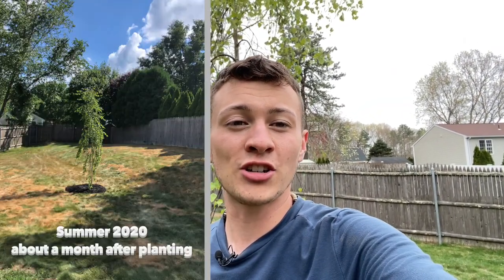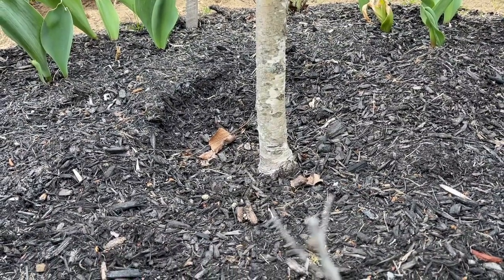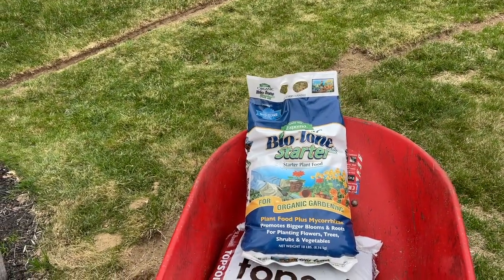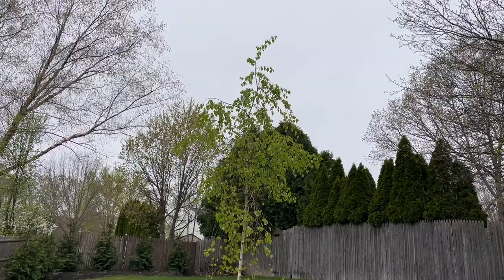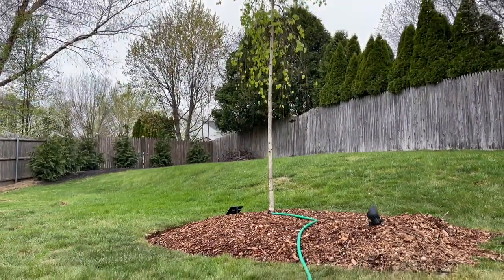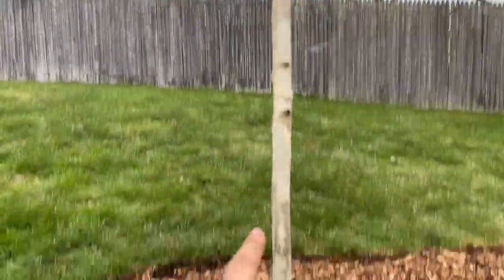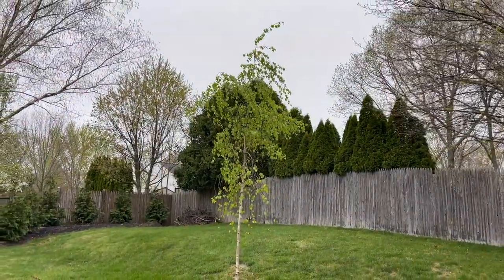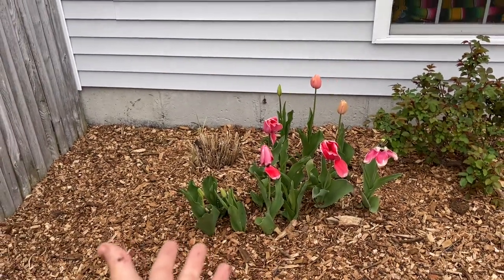Saving My Birch Tree With Advice from Gardening Simplified! | Joshua's Garden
My birch tree has been stressed since it was first planted back in June 2020.  I hated to see it stressed, so I submitted a question to Gardening Simplified to see if they could help.  The advice they told me was to lift the tree and it looks I had planted it too deep.  I hope after fixing this issue that it will do much better this season and beyond!